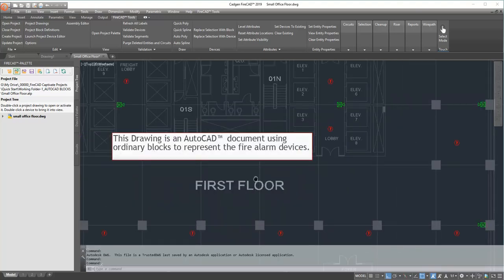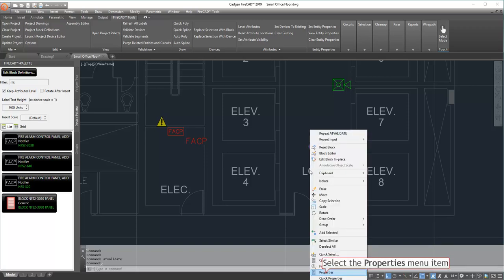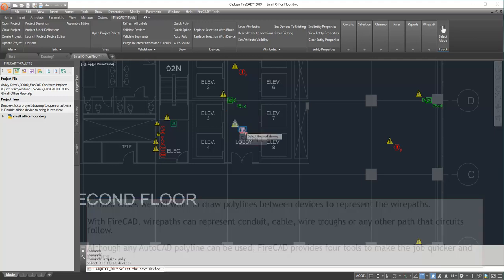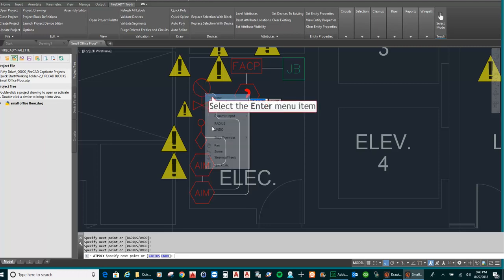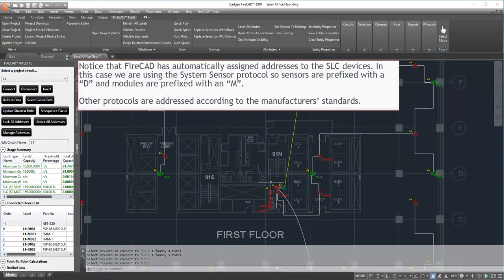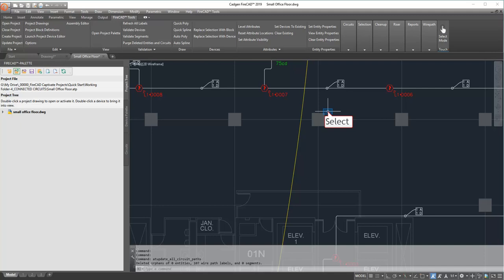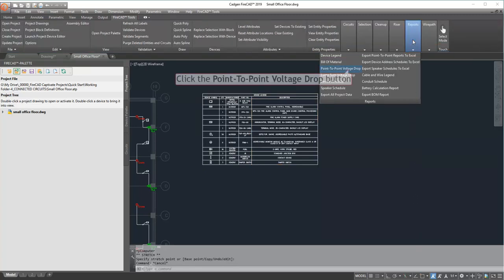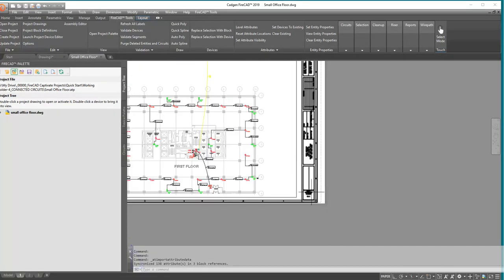FireCAD Version 2019 Demo/Quick Start Part 2_With Narration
This is the second part of the FireCAD Demo/Quickstart. If you wish you can download a sample of this project